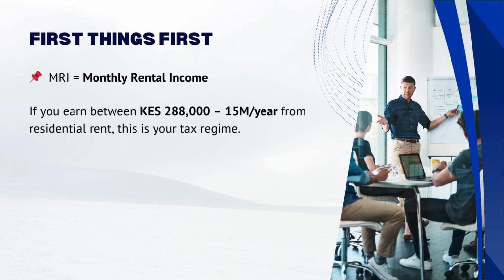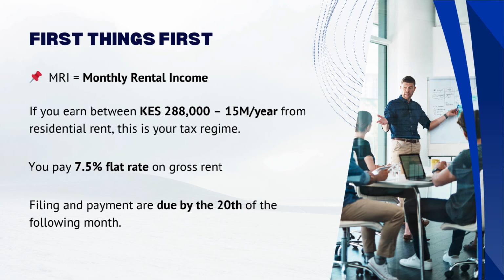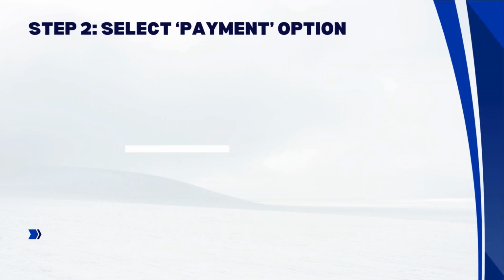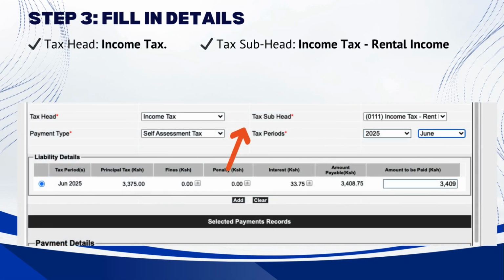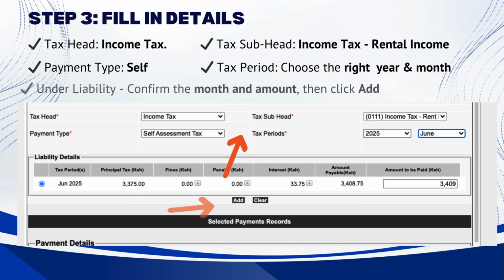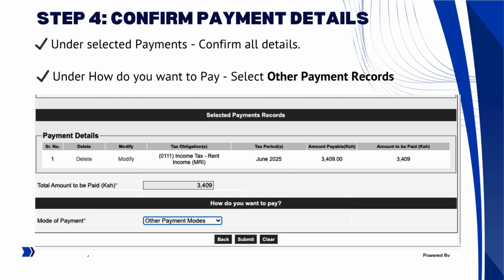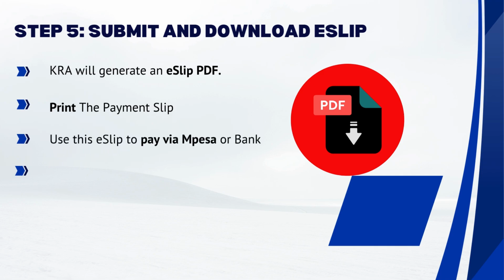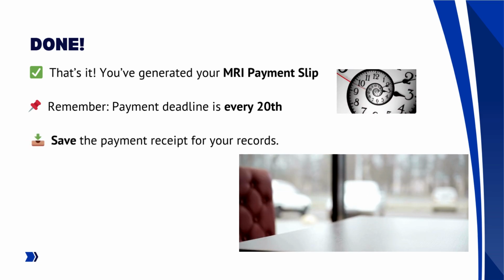How to Generate a KRA Payment Slip on Itax Online |Pay Rental Income Tax using Mpesa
Timetands:
0:00 - Need to Pay Rental Tax? Start Here
0:08 - What is MRI? (Monthly Rental Income Explained)
0:35 - Step 1: Log Into iTax
0:47 - Step 2: Select ‘Payment’ Option
1:02 - Step 3: Fill in Payment Details
1:34 - Step 4: Confirm Payment Info
1:47 - Step 5: Submit & Download Your kra payment Slip  and pay via mpesa.
2:03 - Done! Deadline Reminder

Need to pay rental income tax in Kenya? This video shows you how to generate a KRA payment slip (eSlip) for MRI tax — step by step!

Whether you’re an Airbnb host or earning from residential rental property, you’re required to pay 7.5% tax under the Monthly Rental Income (MRI) regime. We’ll walk you through the entire process on the iTax portal — from logging in to downloading your payment slip and paying via M-Pesa or bank.

📌 MRI applies if you earn between KES 288,000 and 15 million per year from residential rent.
🗓️ Payment and filing of rental income tax are both due by the 20th of the following month.